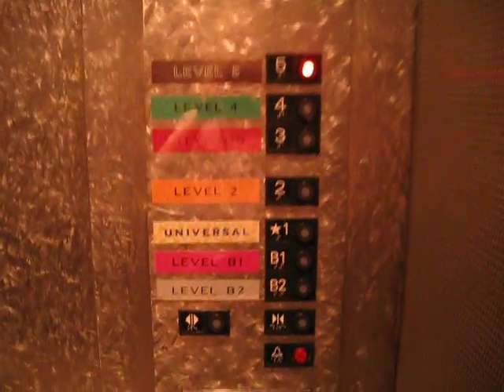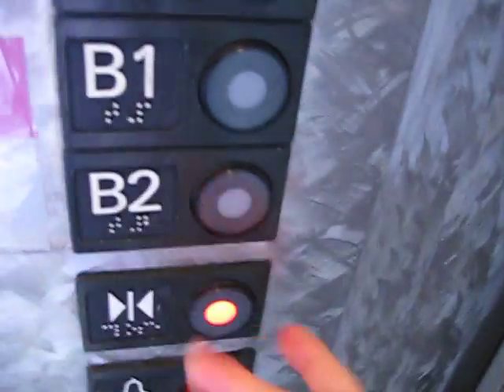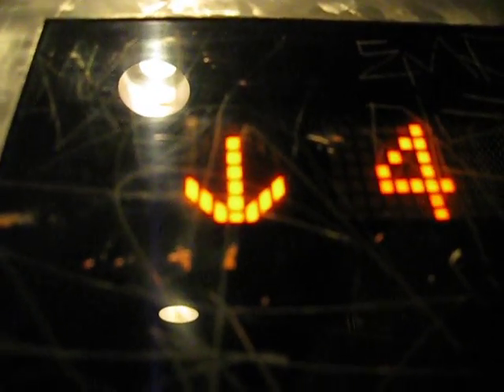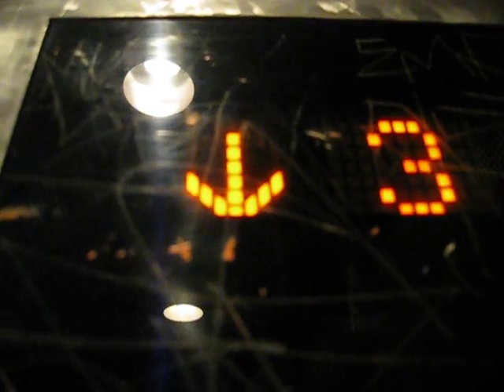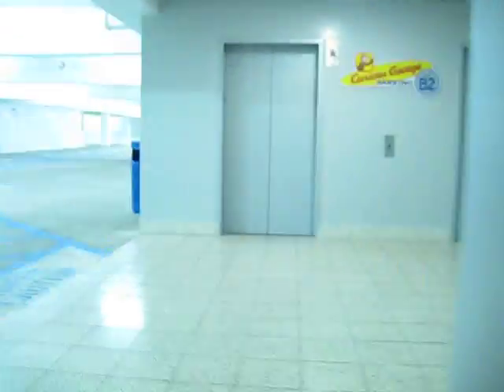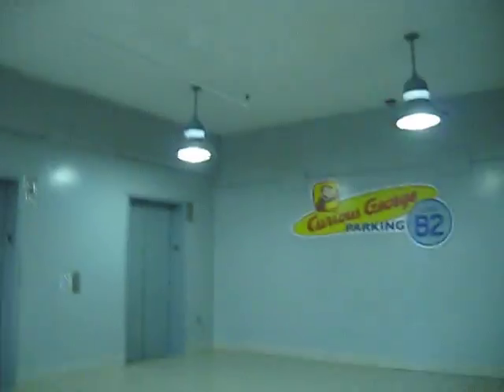Mitsubishi Traction Lifts @ Curious George Parking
Ha ha...I said LIFTS.

These are the elevators @ Curious George Parking Garage/Deck.  The ride is very smooth, silent, and nice.  These elevators are very cool.  The Door Open and Door Close actually light up.

Technical specs:
General-Mitsubishi/Gearless Traction.
Performance-3,500 Lbs/20 HP.
Distance-7 floors, & 400-450 FPM.
Year installed-2000.